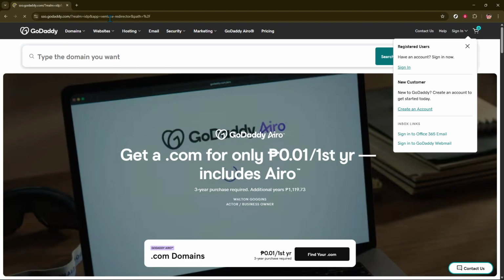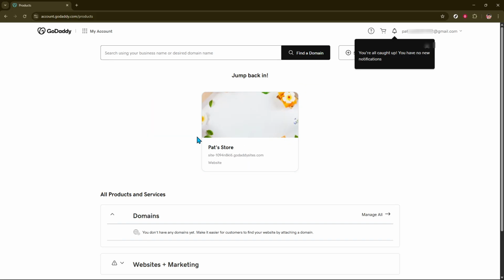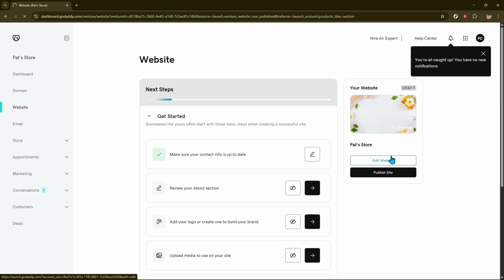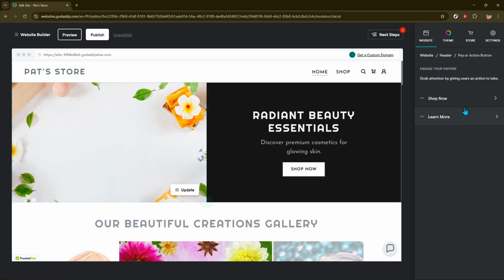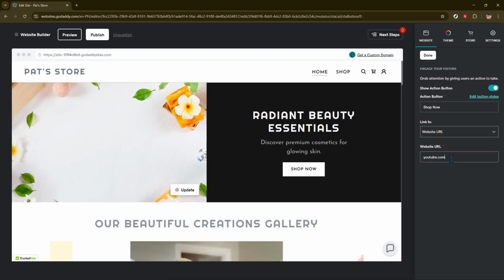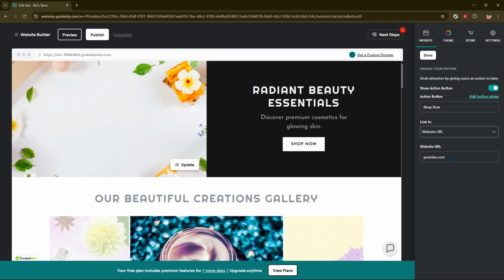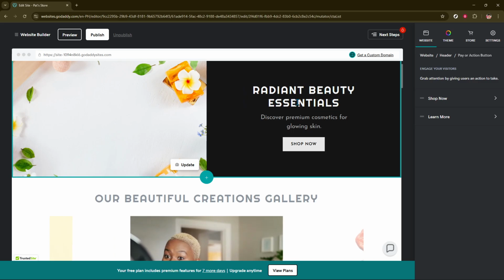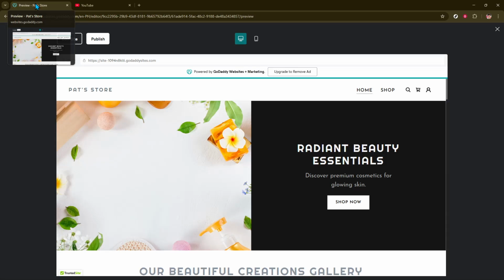How To Add a Link to Text in GoDaddy Website Builder 2025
🔗 Learn how to add a link to text in GoDaddy Website Builder (2025)! Step-by-step tutorial shows you how to:
✔️ Turn any text into a clickable hyperlink
✔️ Link to external websites, internal pages, email, or phone numbers
✔️ Open links in a new tab for better user experience
✔️ Preview and publish your GoDaddy site ✅

Perfect for beginners who want to make their website more interactive and professional!